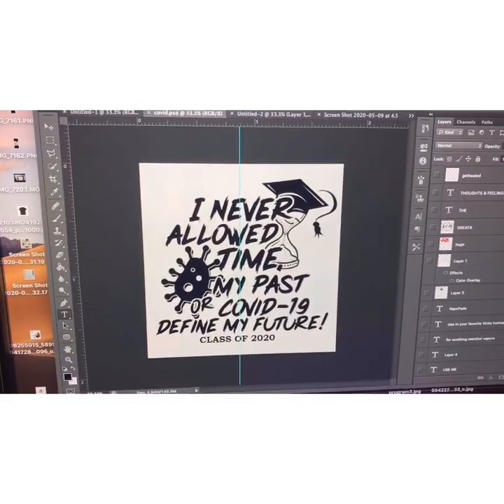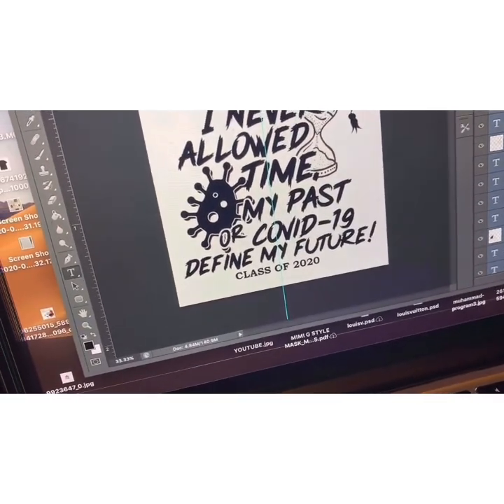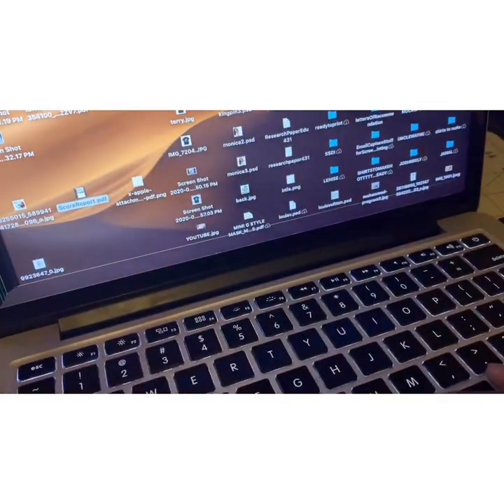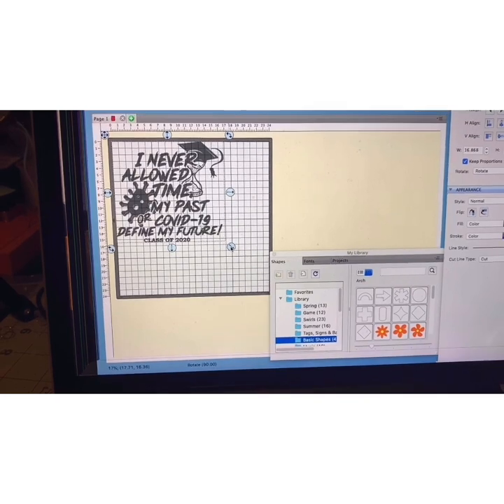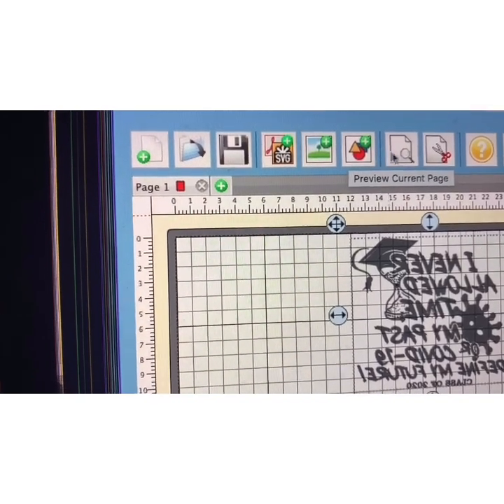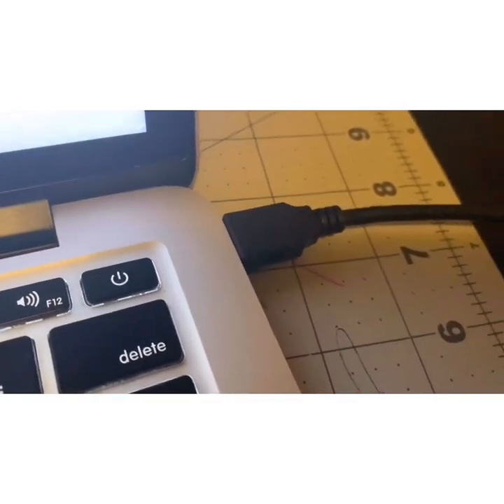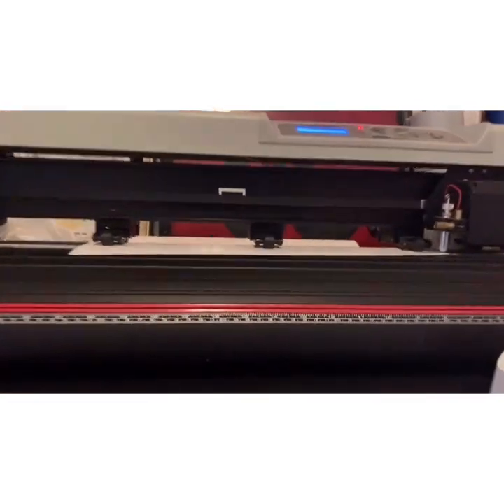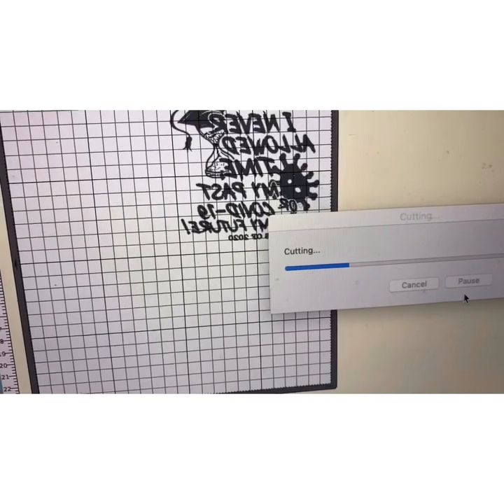Best Vinyl Cutting Machine in 2020 - US cutter SC How To from start to finish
In my opinion, the US Cutter is the best starter vinyl cutting machine of 2020. The price is affordable and you can cut vinyl decals with the space it gives you to make even more money! This video shows what software is used and what software I recommend.I tried to edit on my phone so the quality may look shotty lol